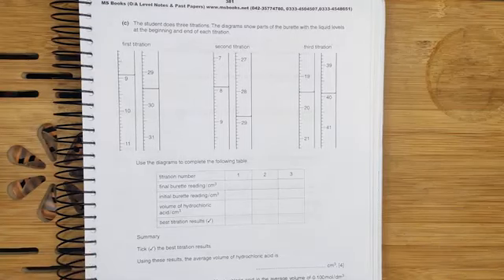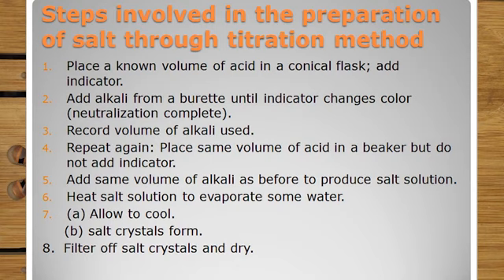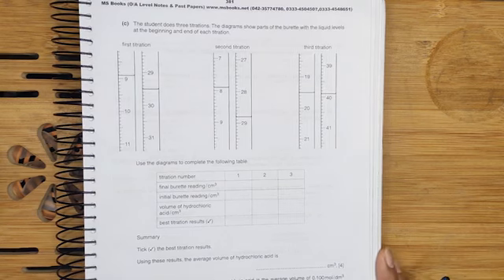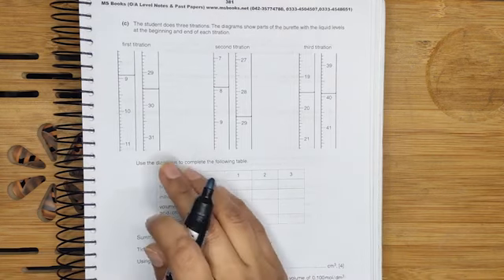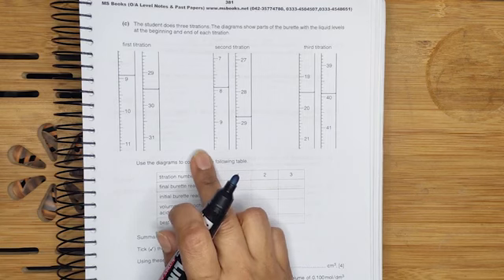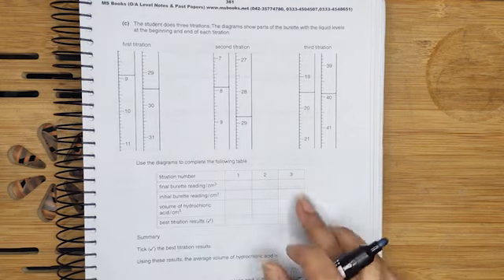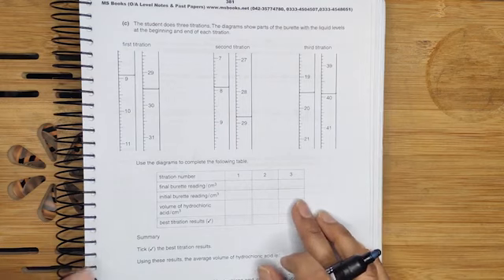Titration Practical Solution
practical demonstration of titration: At O level CHEMISTRY